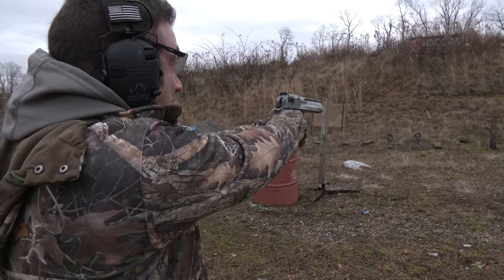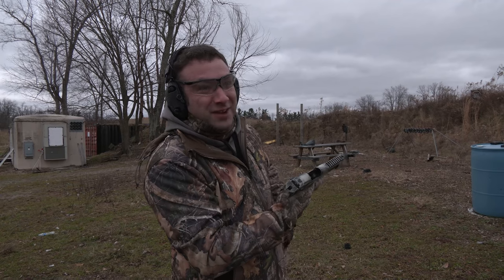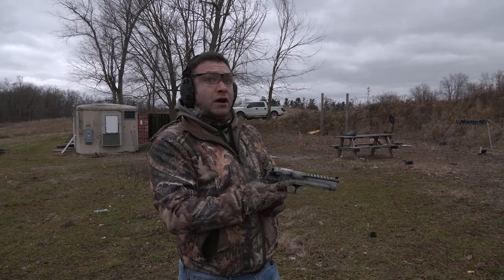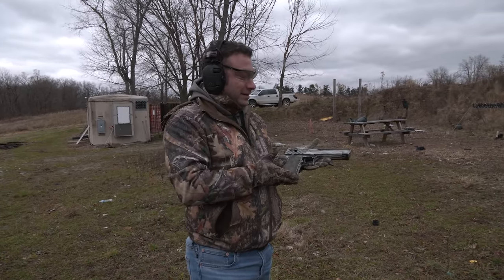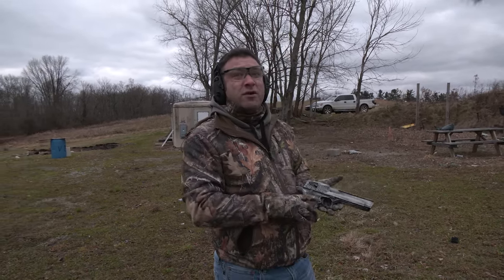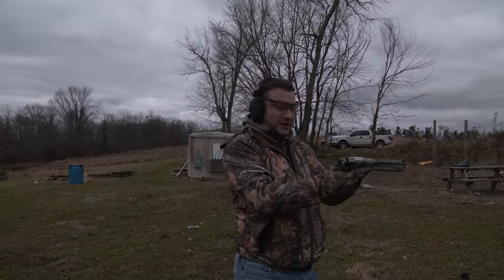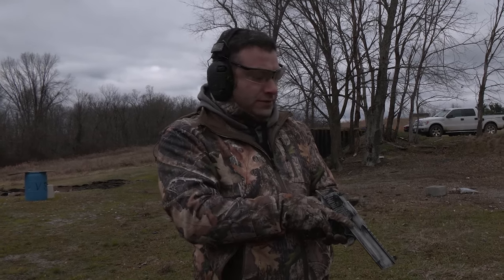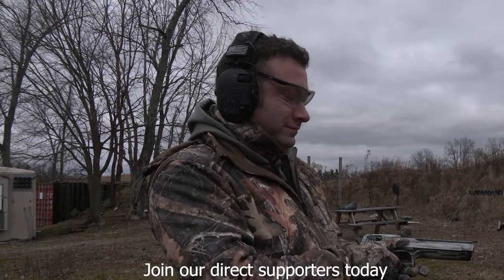Little Man with a Desert Eagle: Wombat Returns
By popular demand Wombat has returned to do some shooting ont he range. This time around we are taking a look at the new sights from XS for the Desert Eagle, by Magnum research. These sigths are offered in both Big Dot configuration and a more traditional 3 dot setup.

If you are interested in VSO's services you may submit an official inquiry via email to the contact email listed on channel the "about" page